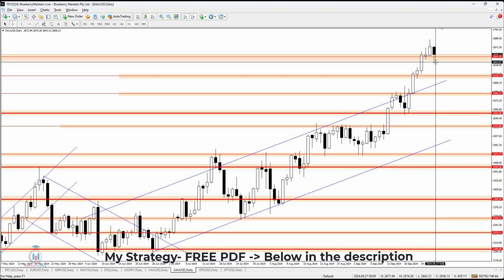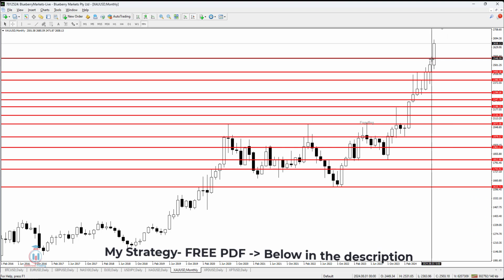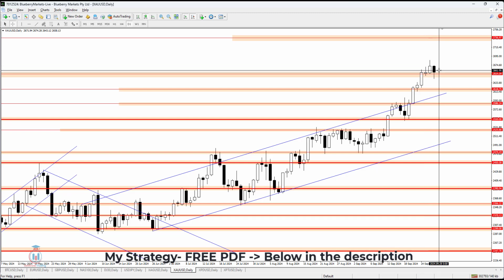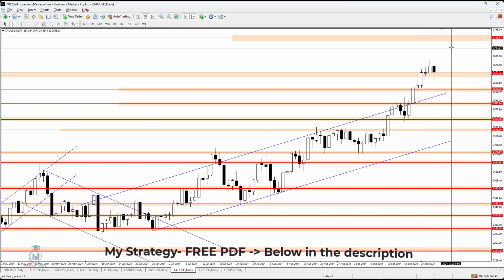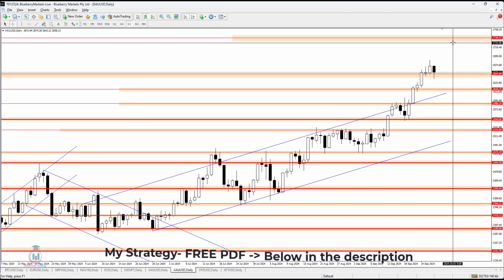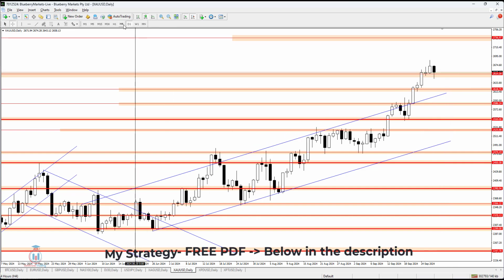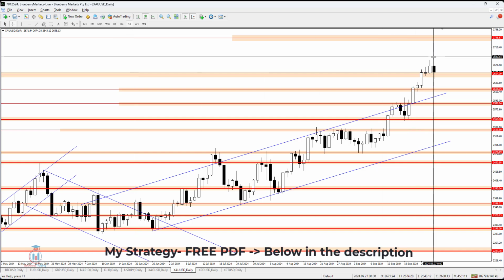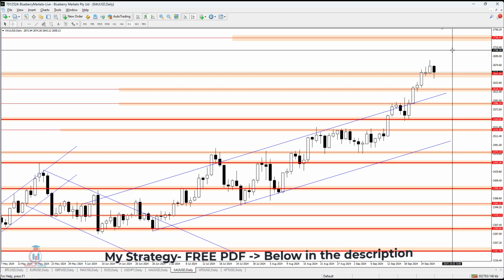GOLD Trading Strategy Today 28.9.2024 | XAUUSD Analysis |XAUUSD Forecast